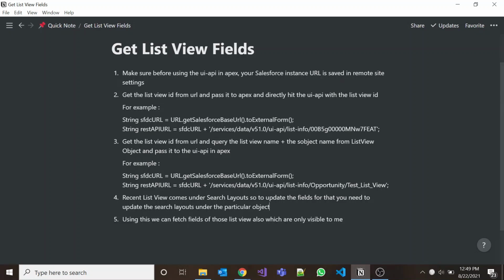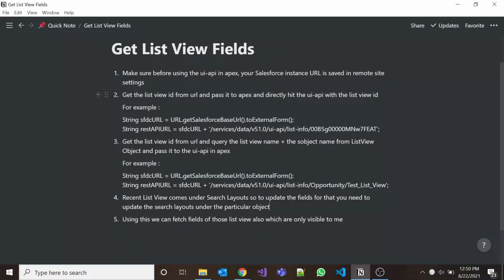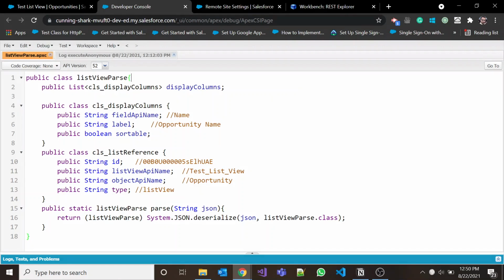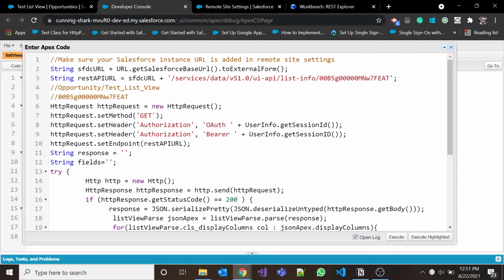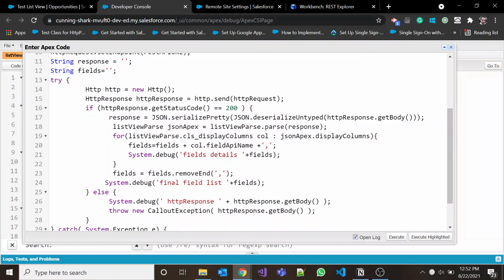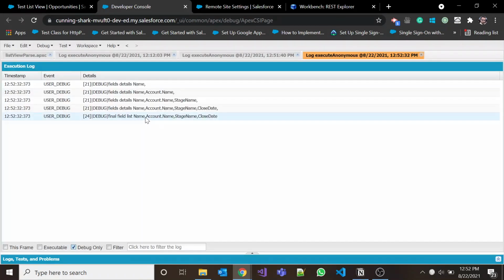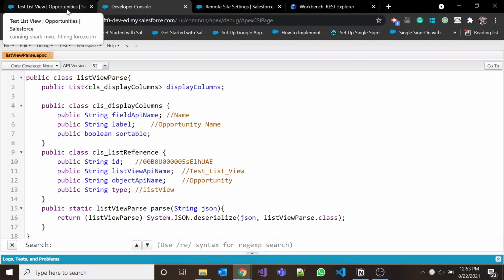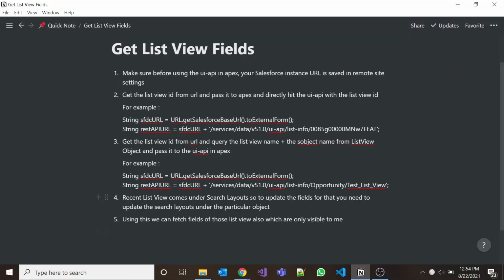Get List View Fields in APEX